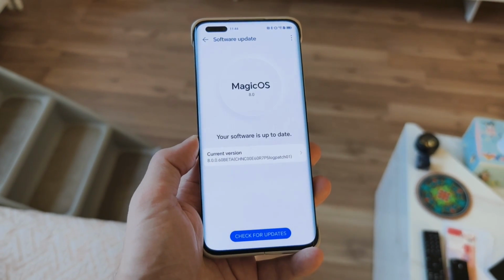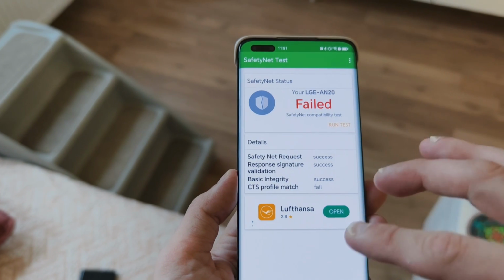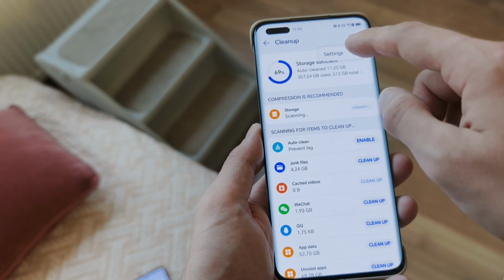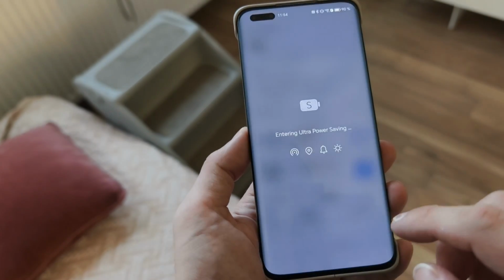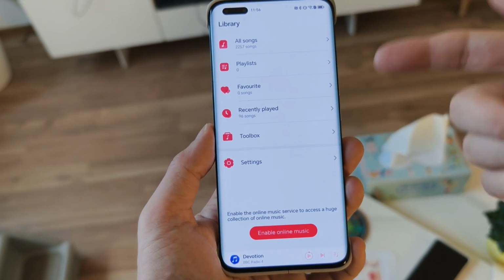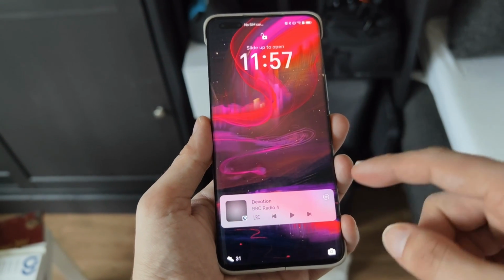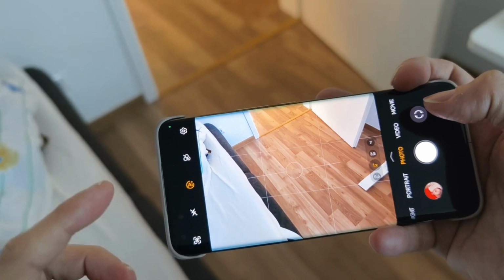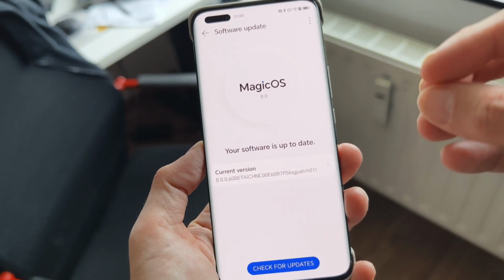MagicOS 8.0 - Sneak Peek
A small sneak peak on some of the new features of MagicOS 8.0 shown on my Magic 4 Ultimate running the current beta version.

What do you think about the new features?

If you are interested in the Magic 4 Ultimate you can buy from Tradingshenzhen.